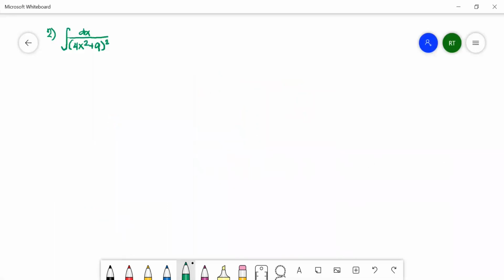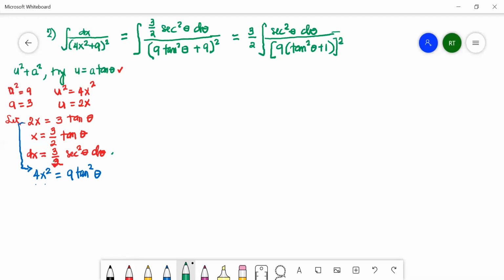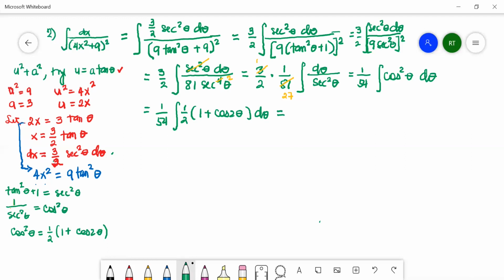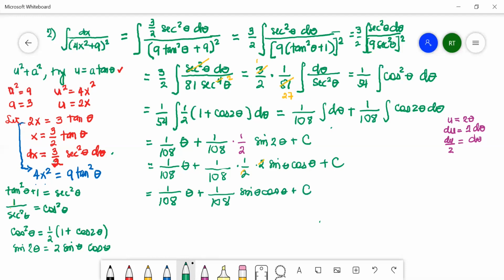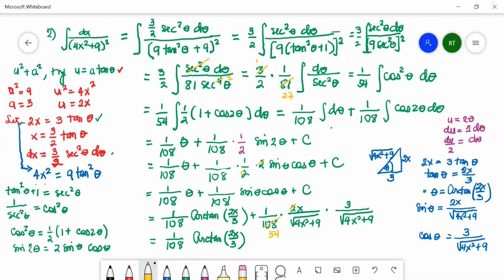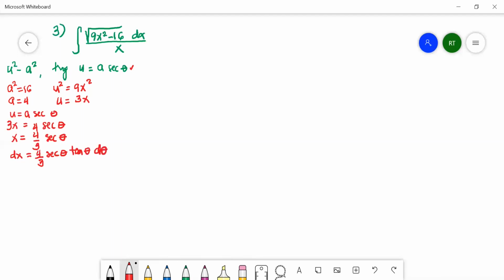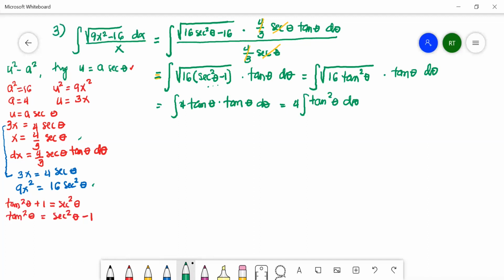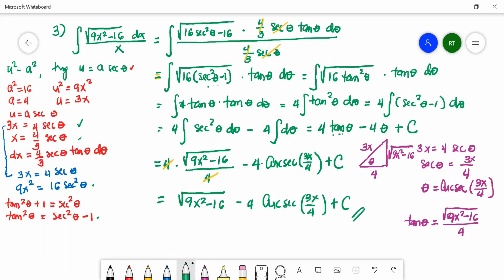Trigonometric Substitution Examples